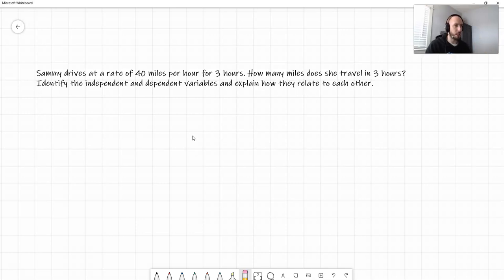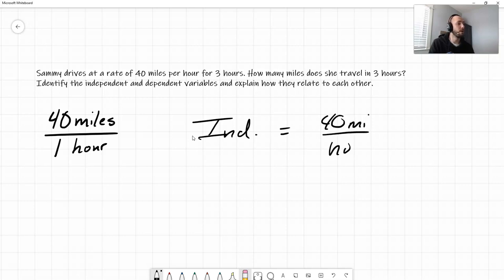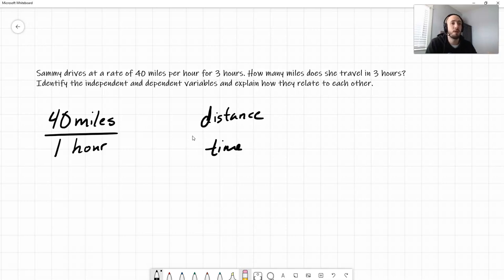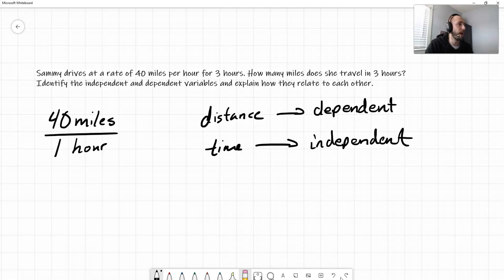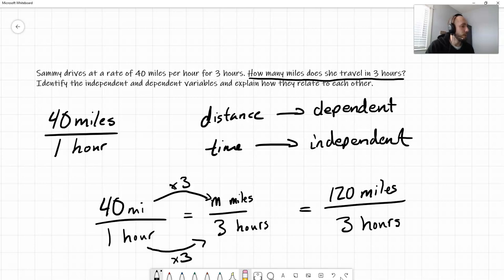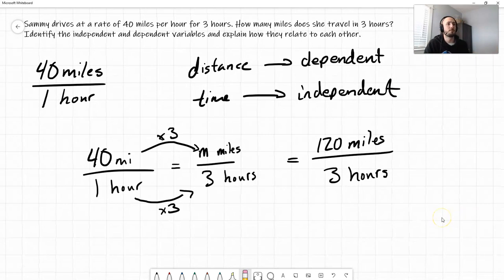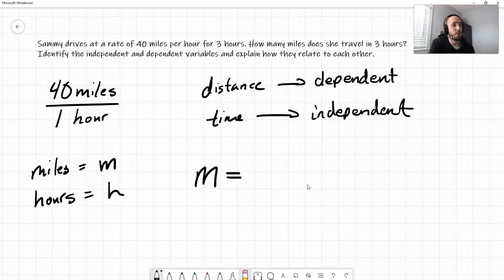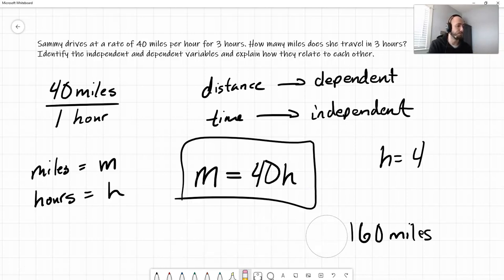Independent Dependent Example